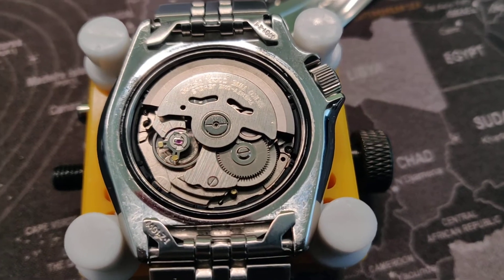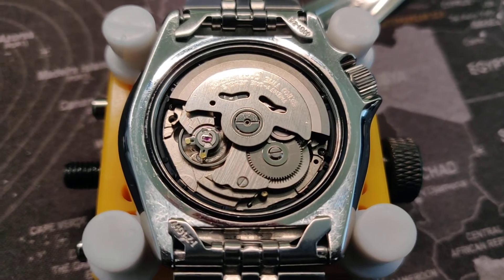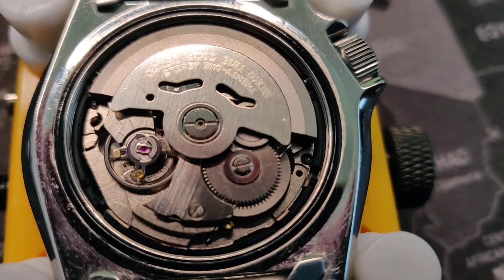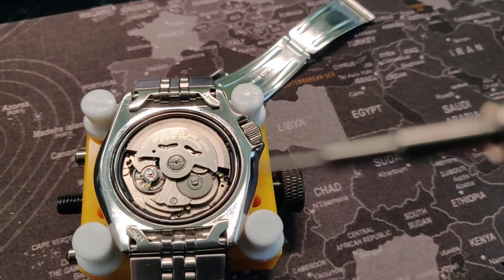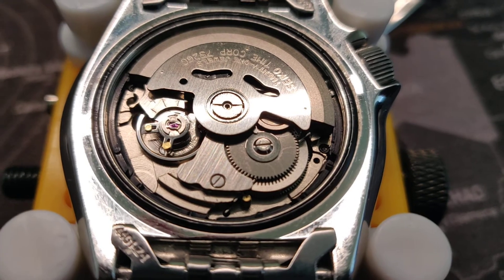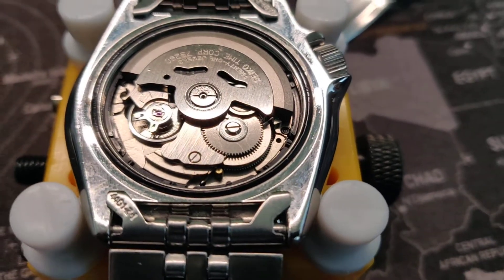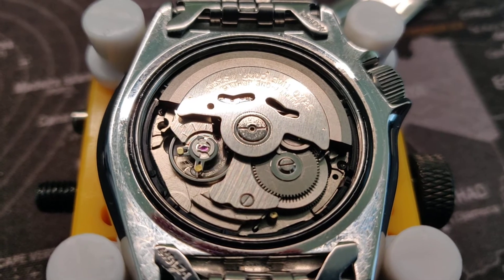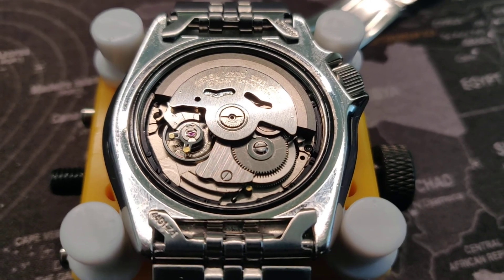Be Careful When Regulating your Automatic Watch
Adjust the beat error first, if necessary (timegrapher needed!). It will completely change the rate! My SKX had over 3 ms beat error, which is way too much. I managed to bring it down to 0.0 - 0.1 ms.

Use a wooden tool, like a toothpick - not a metal tool, like a springbar tool. Just in case you'd accidentally touch the hsirspring.

Don't touch the hairspring! It's the heart of the movement and it's very tiny and fragile! It's right beneath the adjustment levers, very very close! I touched it with my springbar tool by accident, and I was lucky I didn't destroy it!

At the end, I managed to correct the beat error and improve the accuracy, from -20 s per day to +9 s per day.